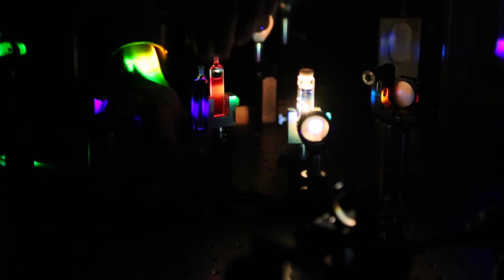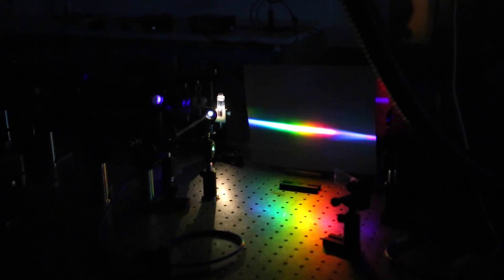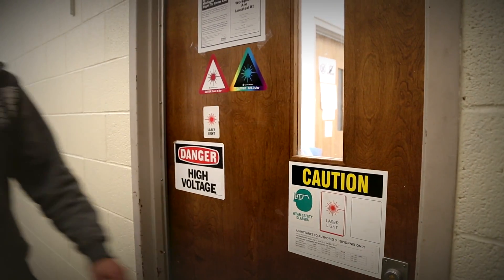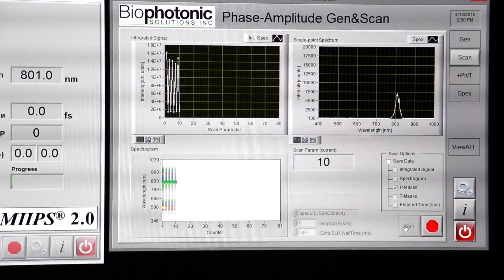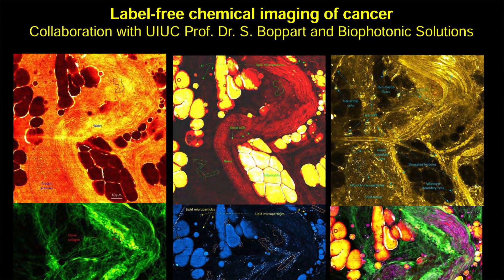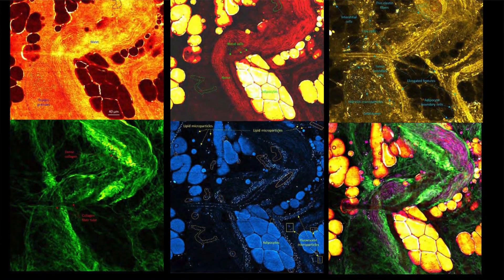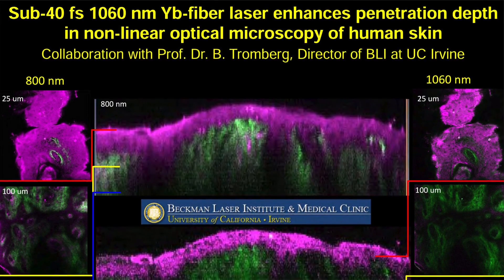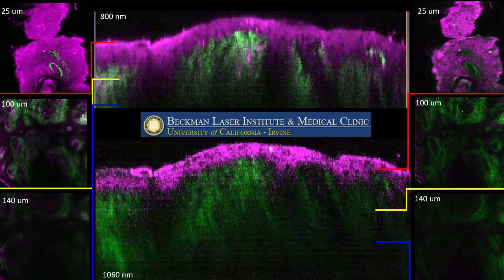ICER Research Highlights - Marcos Dantus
Please visit icer.msu.edu/research for more research stories.
Video created and produced by Xiaoxing (Adele) Han